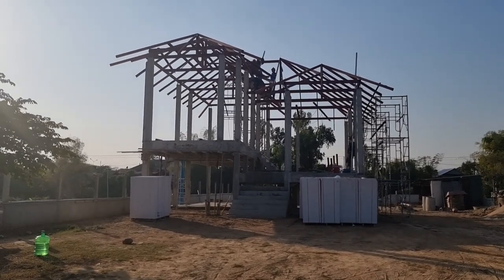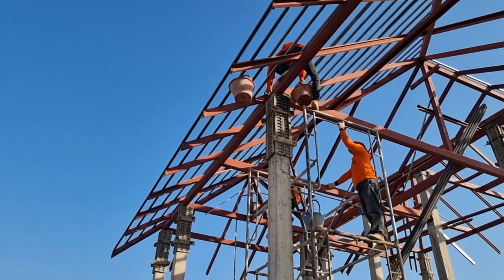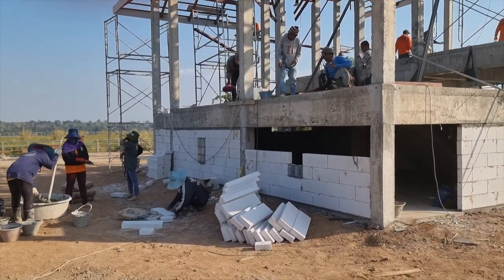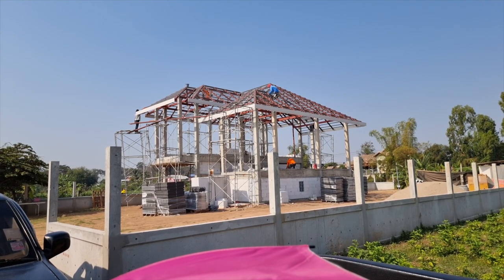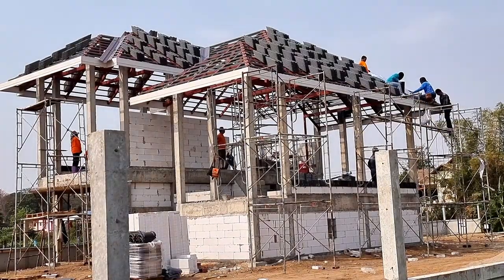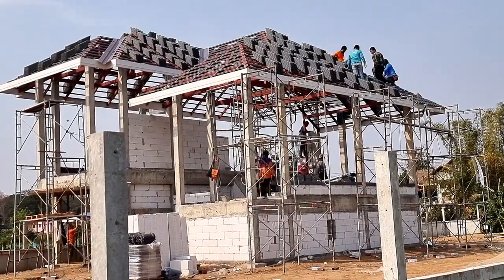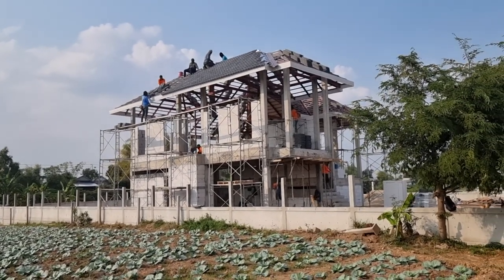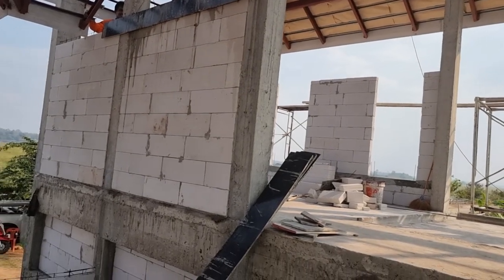Building a house in Thailand Part 17 Roof progressing, thermal blocks going up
What a difference a week makes